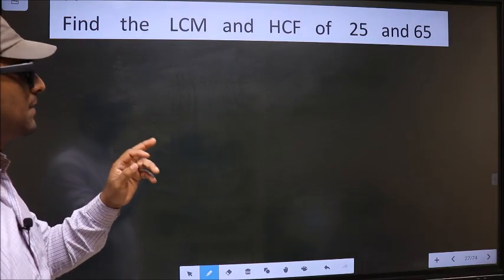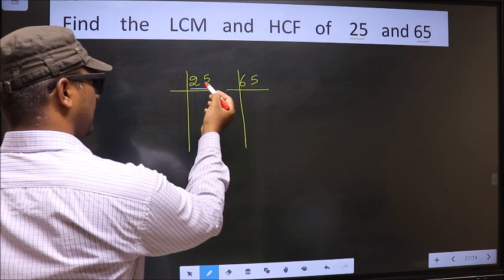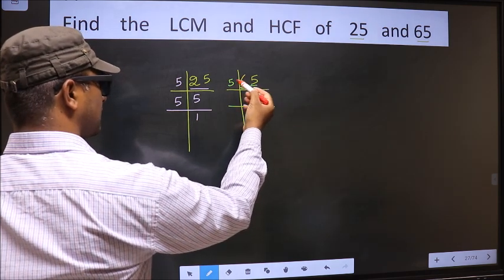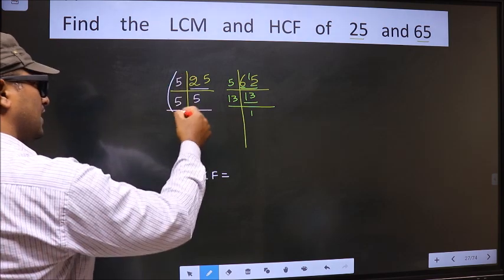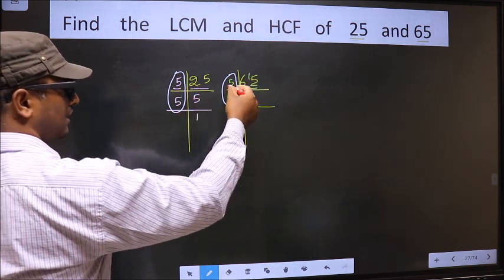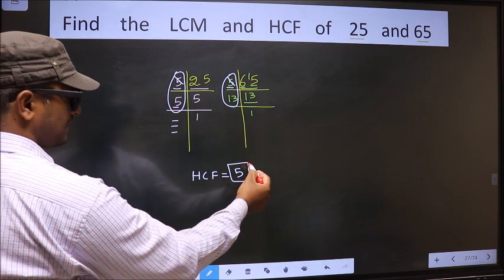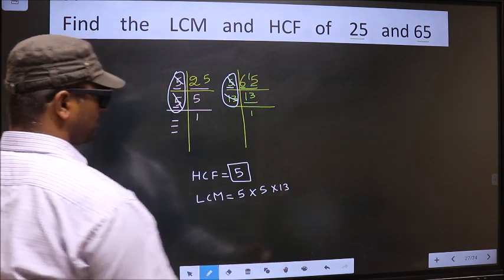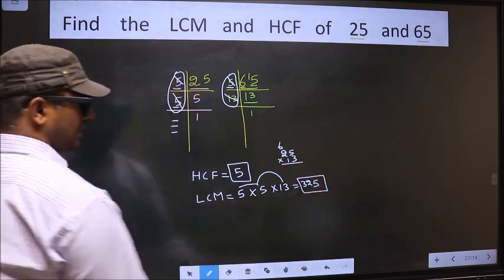LCM and HCF of 25 and 65